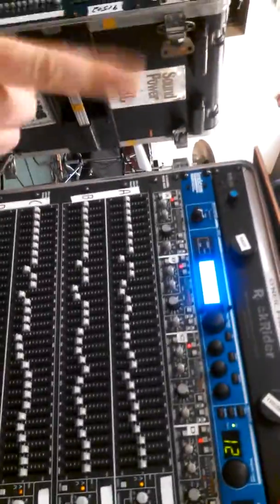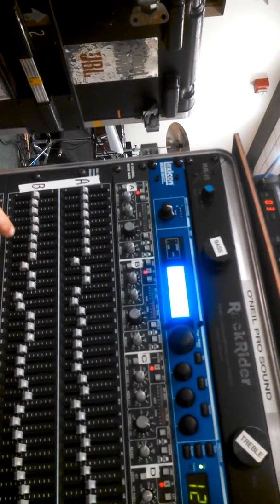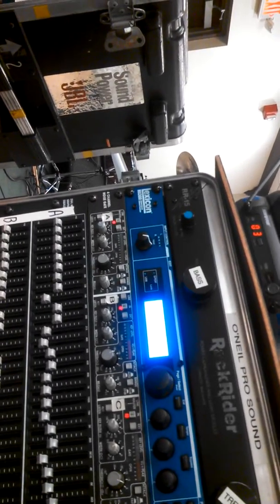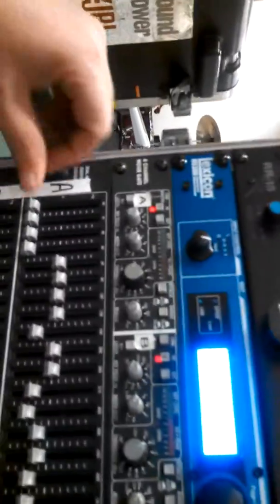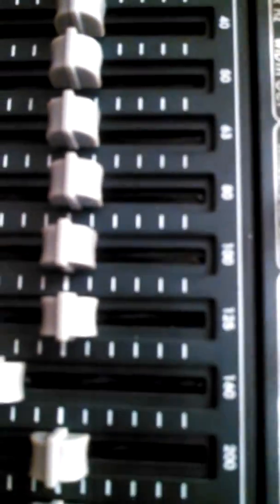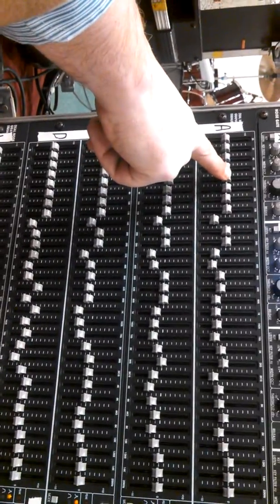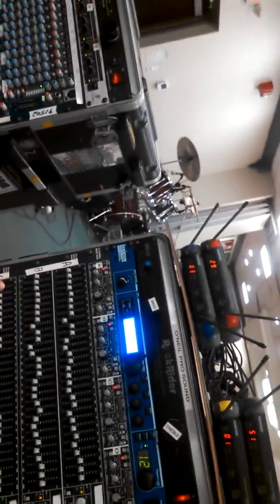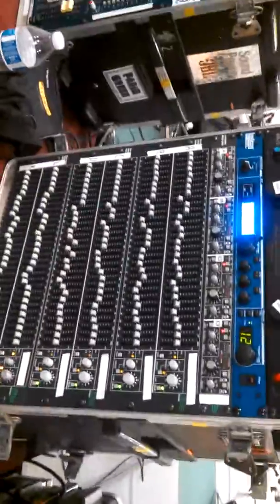Indian warm up(2)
Hyndu Maine folks warming up